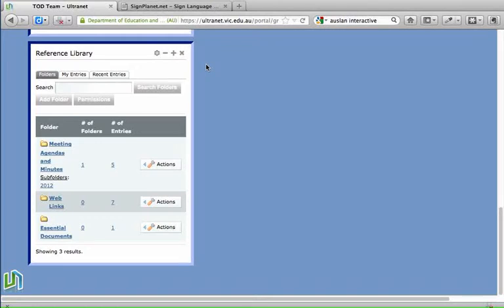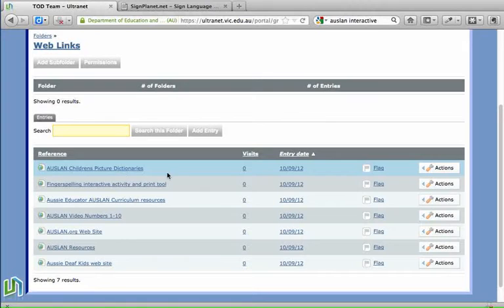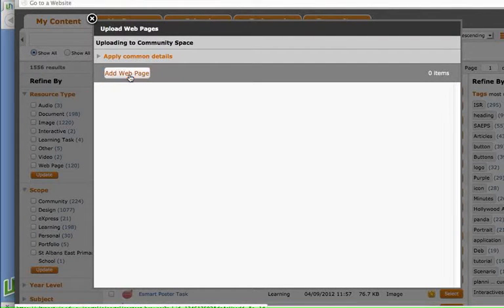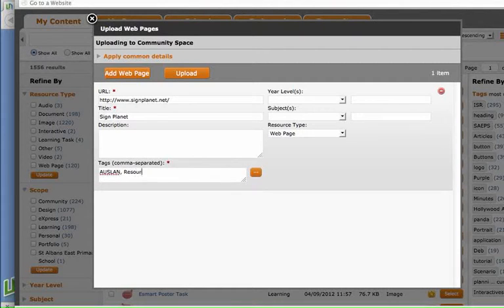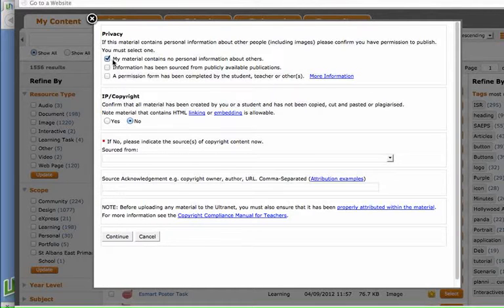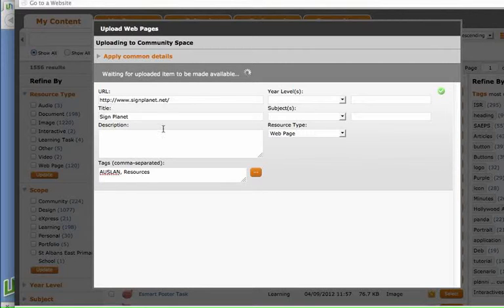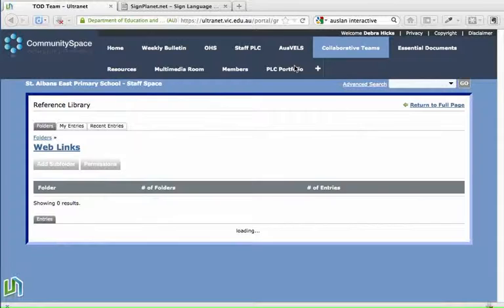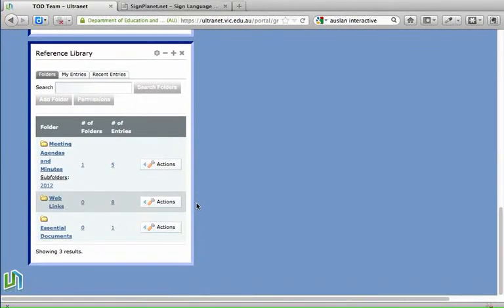Adding Web Site Links to a Reference Library in Ultranet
A screencast for teachers demonstrating how to add a web site URL to a reference library in Ultranet.